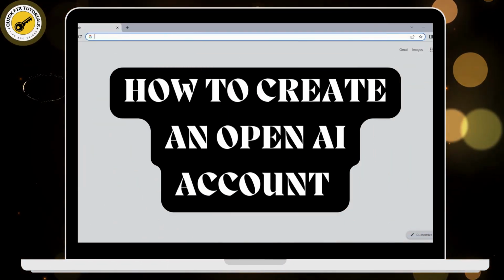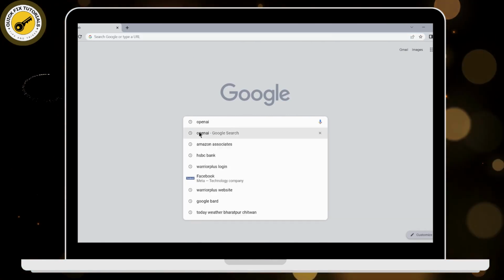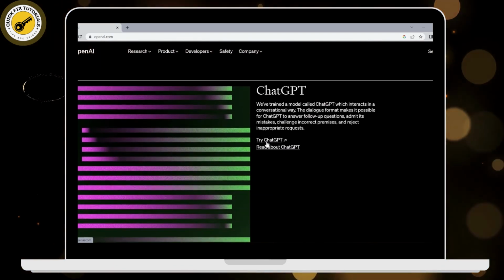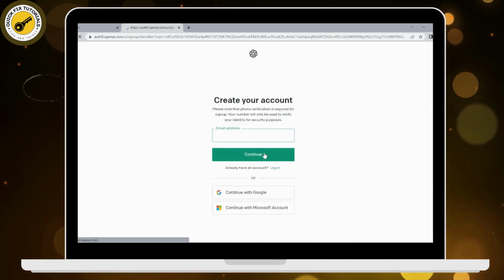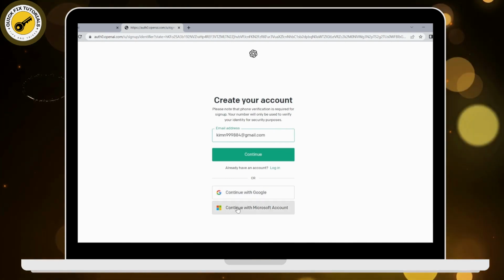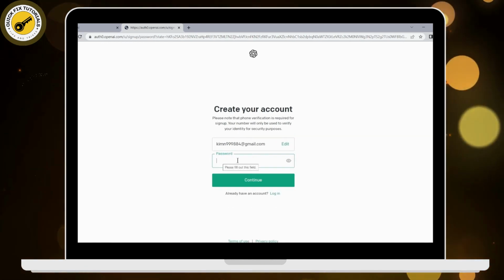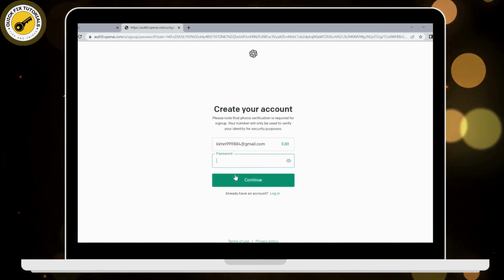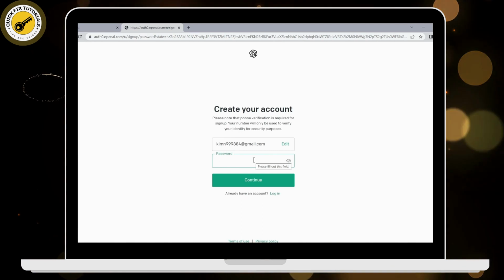How To Create An OpenAI Account || Create Chat GPT Account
In this tutorial, we'll show you step-by-step how to create an OpenAI account. If you're interested in using OpenAI's cutting-edge AI technology, you'll need to register for an account first. With our easy-to-follow guide, you'll be able to create an OpenAI account in no time. Plus, we'll share some tips on how to get started with OpenAI's API and start building your own AI applications.

Timestamps:
00:12 - Introduction to OpenAI Account Creation
00:35 - How to Fill Out the OpenAI Registration Form
00:50 - Verifying Your OpenAI Email Address